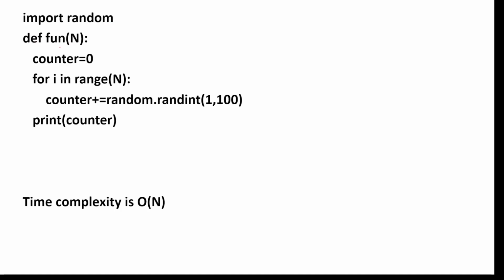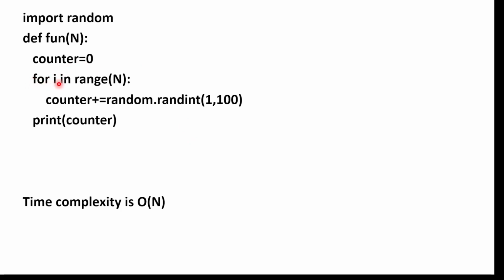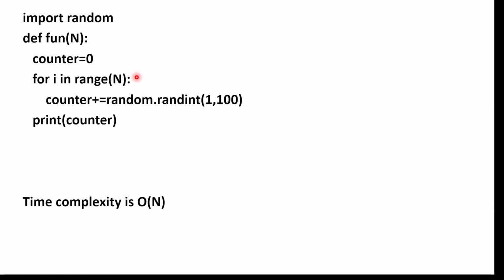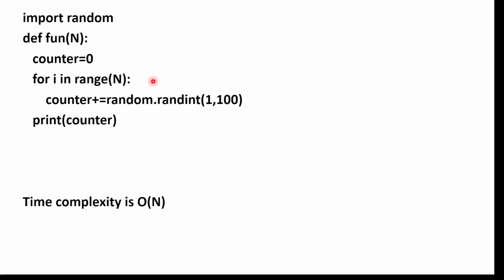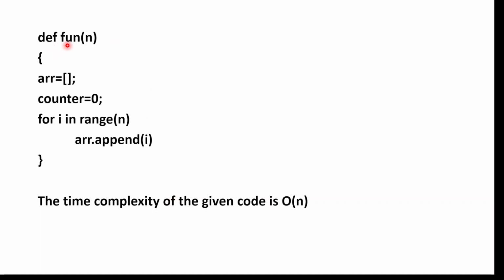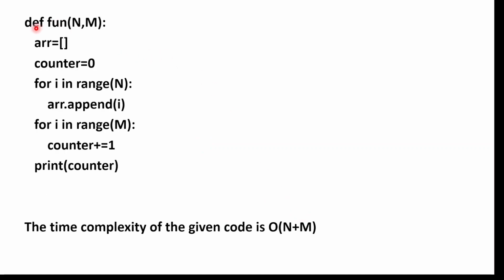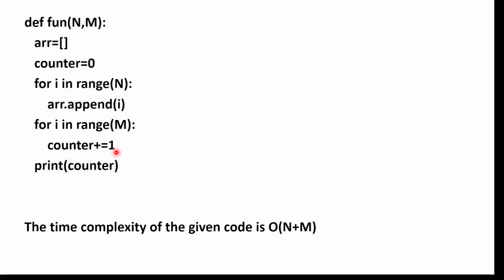Calculating Time Complexity with example code-#6